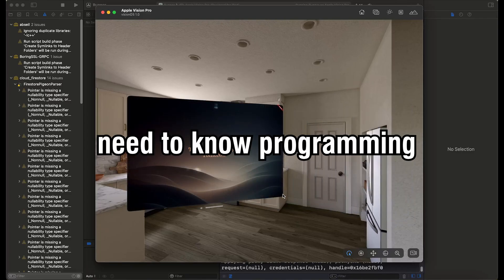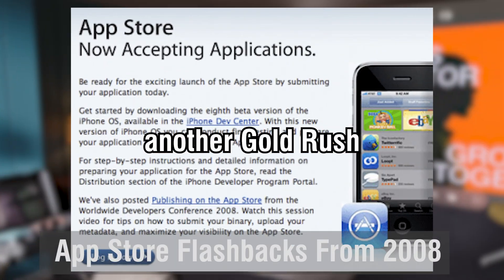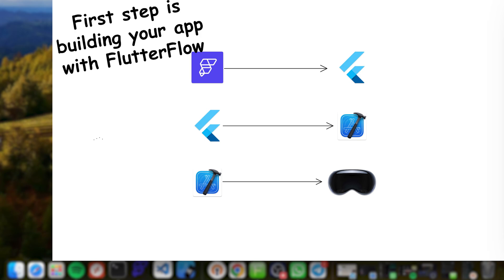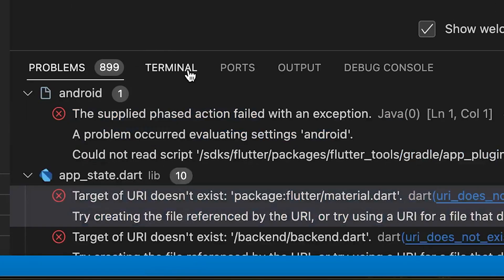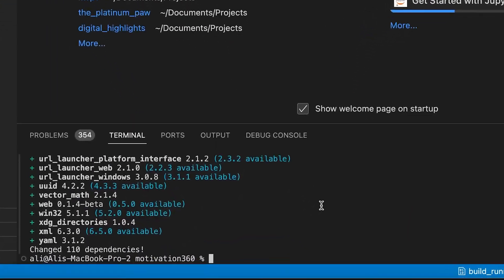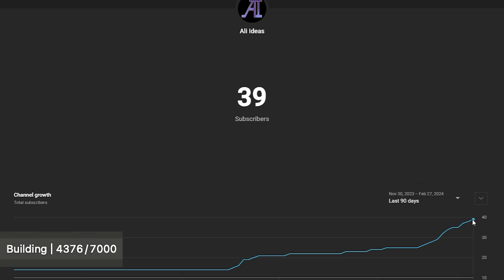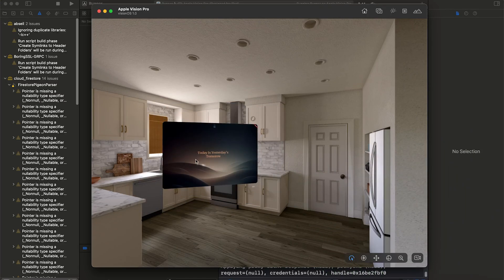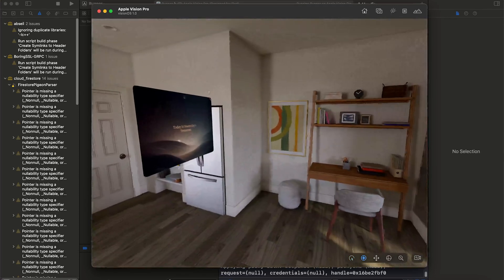Anyone Can Create Vision Pro Apps | Without A Single Line Of Code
Learn how to create your own Vision Pro apps without any coding using Flutter Flow! This easy-to-follow tutorial will show you how to bring your vision to life and develop professional apps with just a few clicks. No coding experience required! Turn your ideas into reality with Flutter Flow